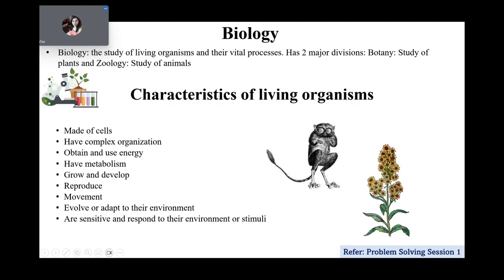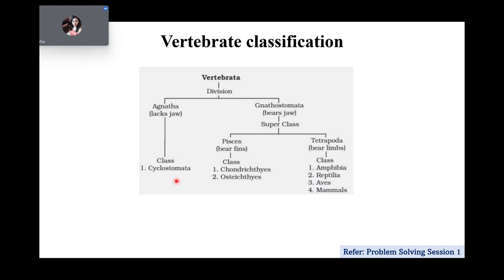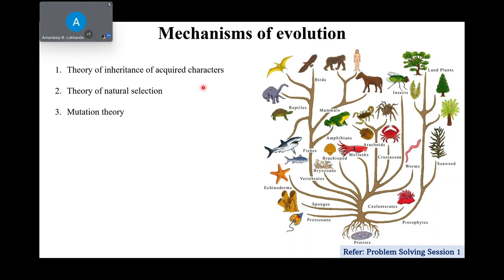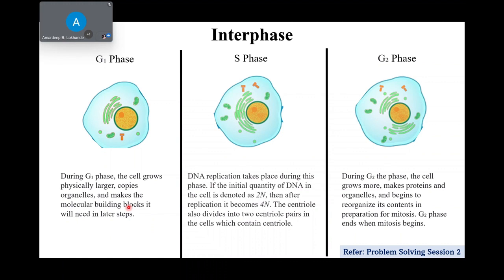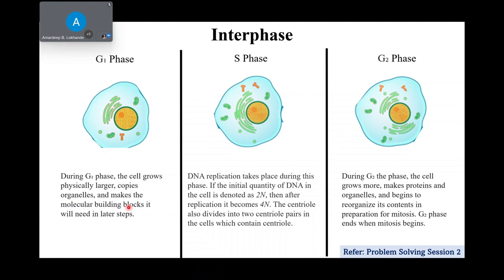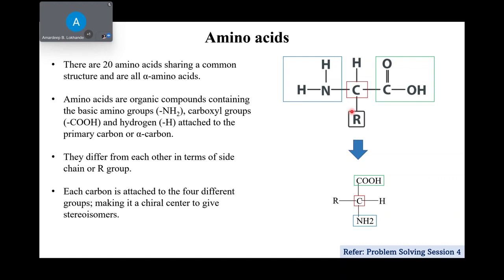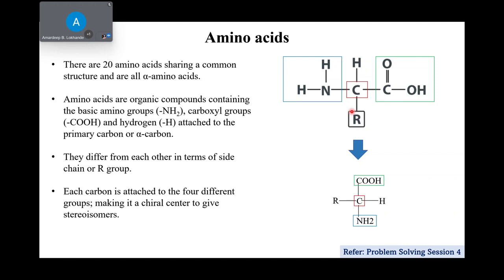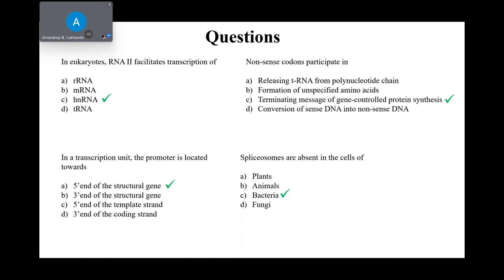NPTEL Basics of Biology BT25 Problem solving session 11